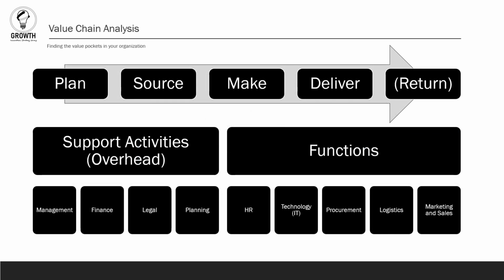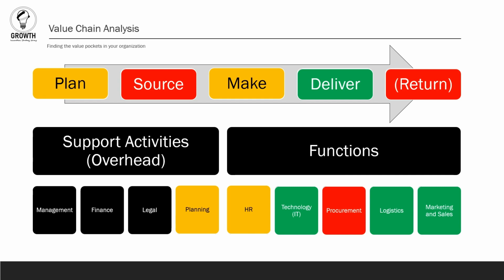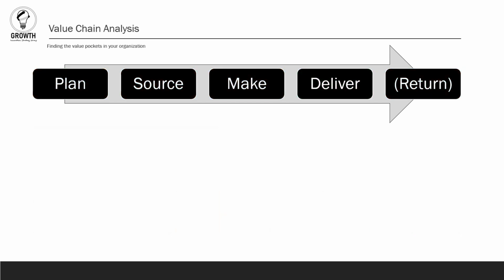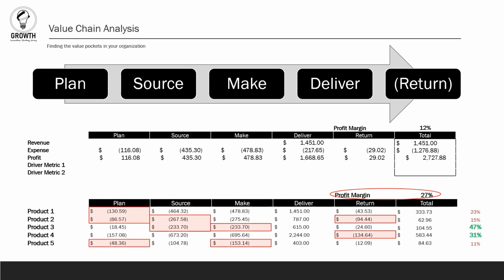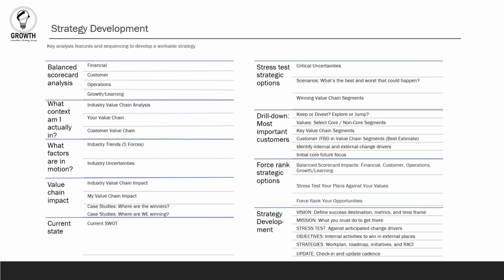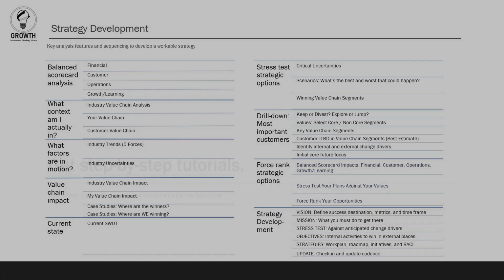2. Value Chain Analysis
Explore how to use Value Chain Analysis, tailored for leaders of non-profits and small- to mid-cap companies. Delve into identifying key activities and resources that drive value and customer satisfaction, analyze the impact of market trends, competition, and regulations, and pinpoint areas for innovation and efficiency in your value chain. This video equips you with the tools to view and enhance your organization's value chain effectively, ensuring relevancy and competitiveness in your market.

The video is part of the full GIS Strategic Planning Course, which contains links to more instructional videos, templates, frameworks and guides designed to walk you through your organization's strategic planning process.